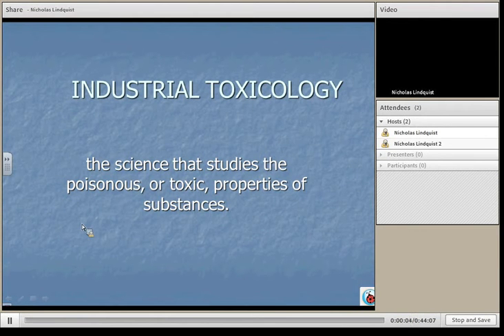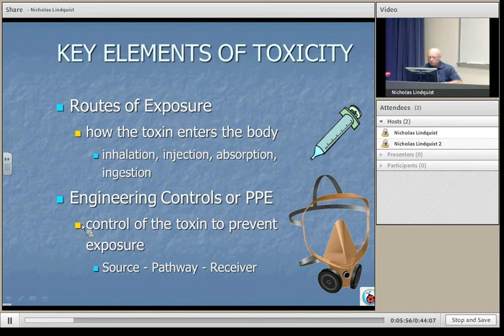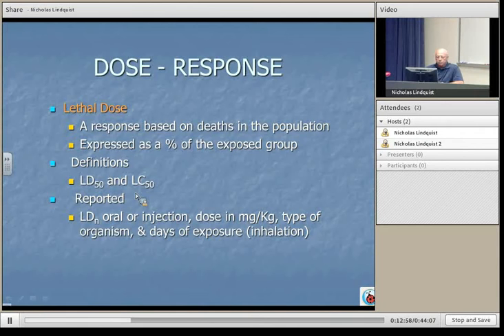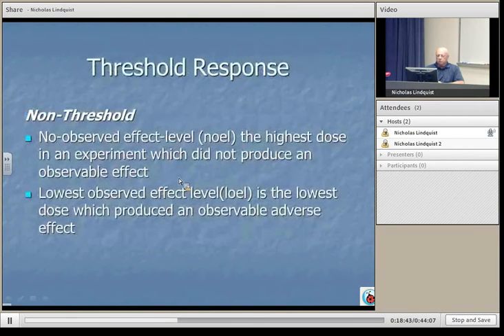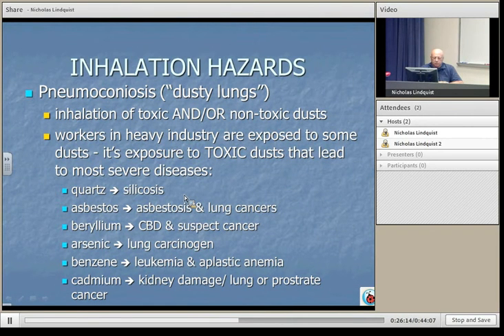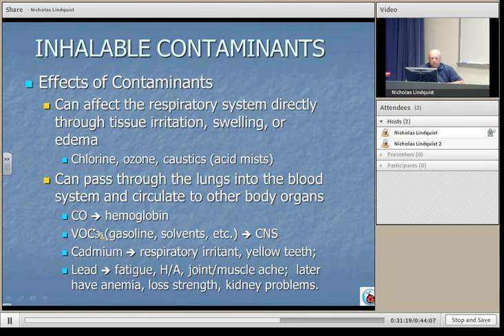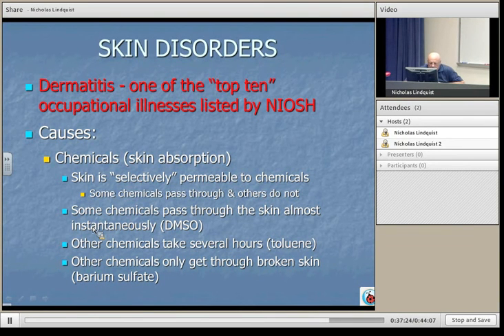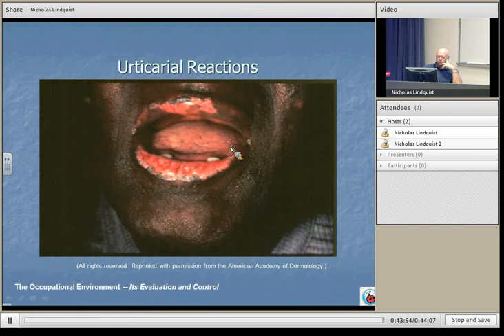Robert Hutzel 3 0